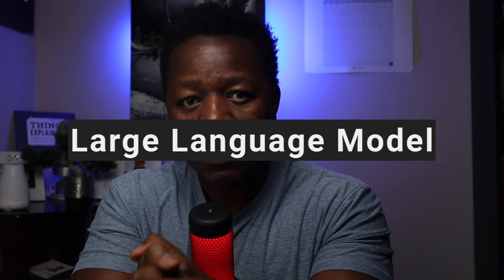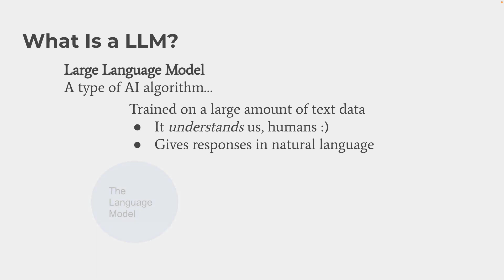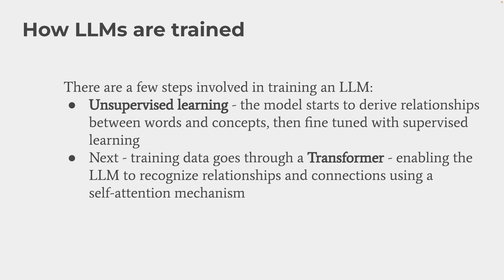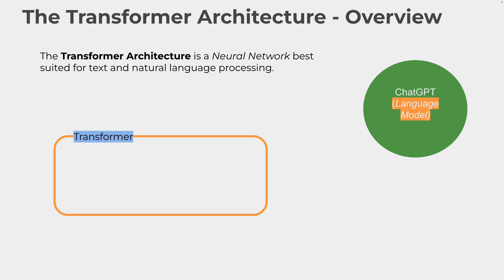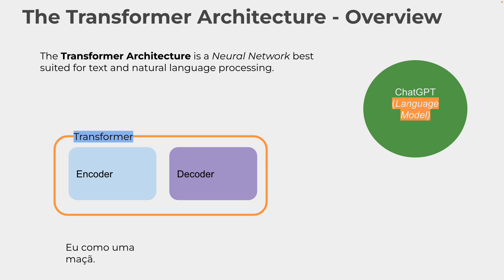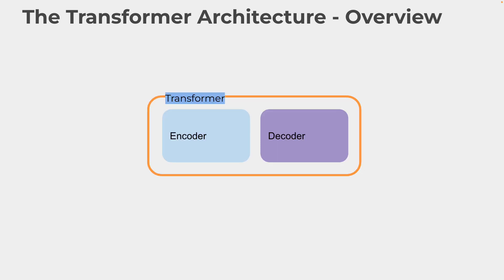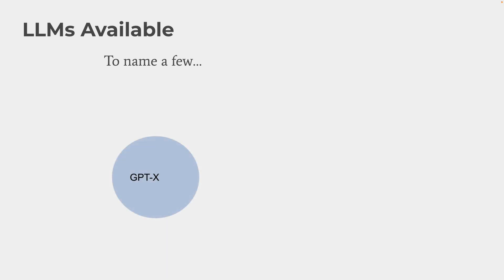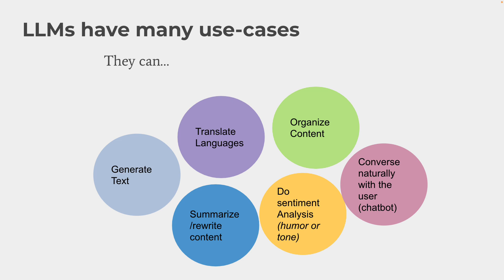What's an LLM [Large Language Model]? The AI Core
Let's explore How Large Language Models Work, and what is an LLM.